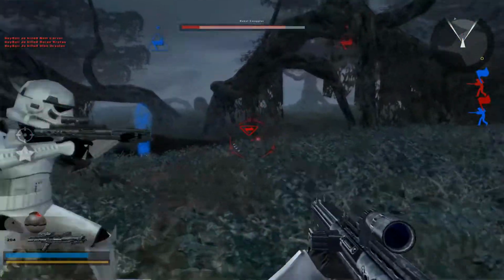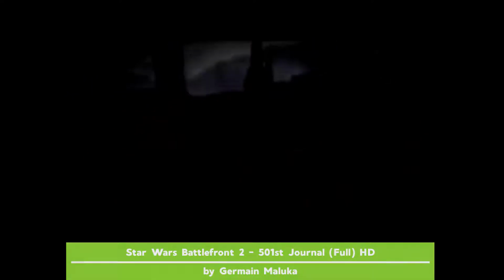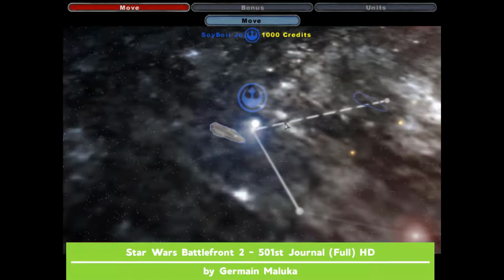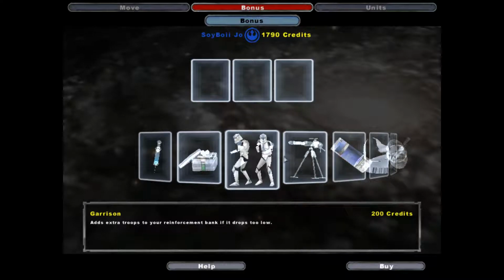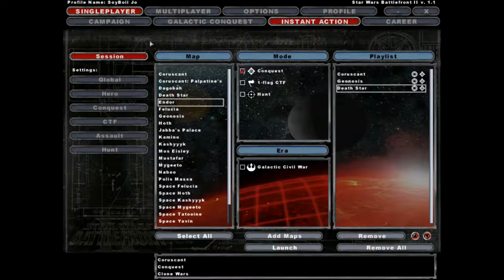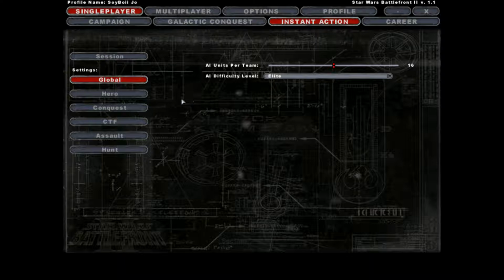Star Wars: Battlefront II (Classic, 2005) - A 2019 Mini Post-Mortem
While Pandemic had a short life span from 1998 till 2009, they were still well-reputed for making some great games, and some of that reputation was earned from producing the Star Wars: Battlefront series, a loving homage to the Star Wars movies. But of course, this video is NOT about me adding more praise to them for making a Star Wars game, but rather JUST a game. Battlefront II (the 2005 one) has been around for around 13 years, so you might be wondering whether it has changed right now. This video will not only find out what happened after this long gap, but also why most people appreciated it as one of the greatest classic games ever.

Star Wars - The Force Theme (Binary Sunset) - Violin, piano
Star Wars - The 501st | Original 501st Theme by Lucas King:
John Williams - Battle Of The Heroes (FL Studio Cover) by David Rodríguez
Star Wars Rogue One Soundtrack - The Battle of Rebels | Fan Score by Mattia Cupelli